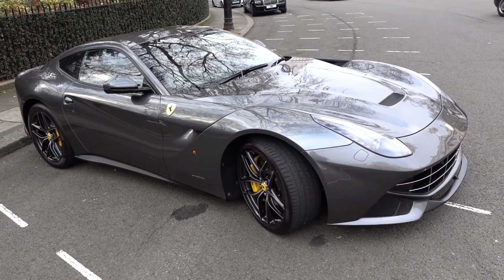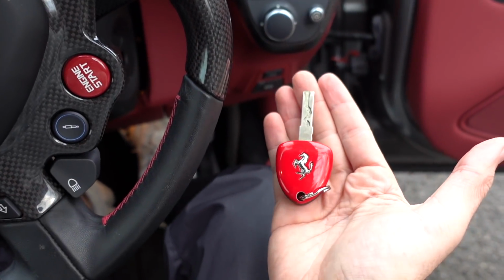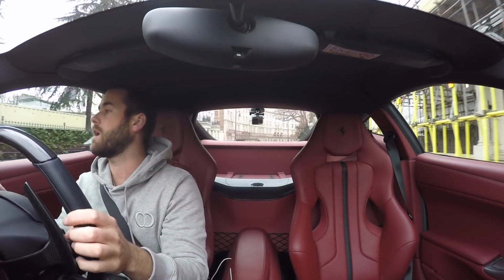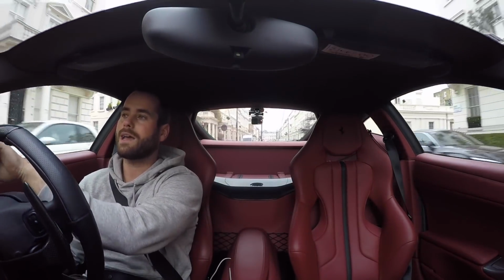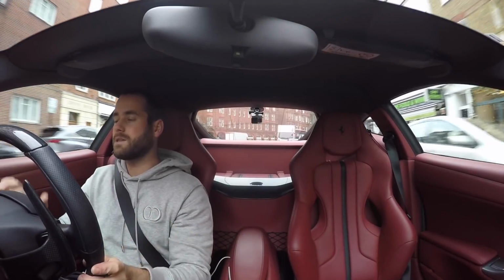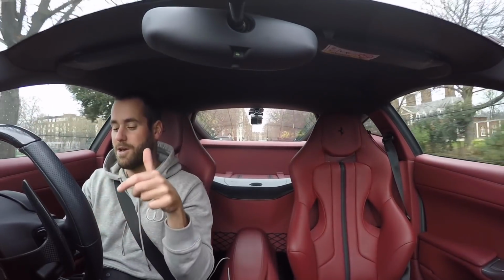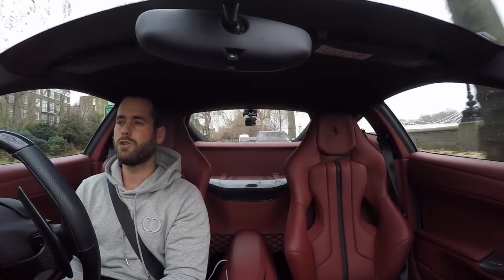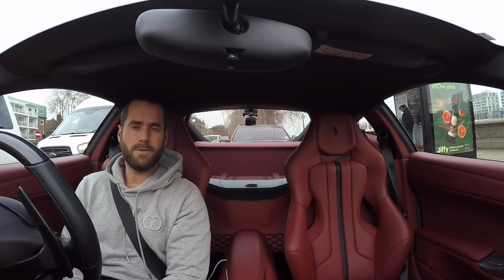MY FERRARI F12 IS BACK! 3 YEARS OF OWNERSHIP COSTS, & WHAT HAPPENED?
MY FERRARI F12 IS BACK! 3 YEARS OF OWNERSHIP COSTS, & WHAT HAPPENED? Why didn’t it sell?